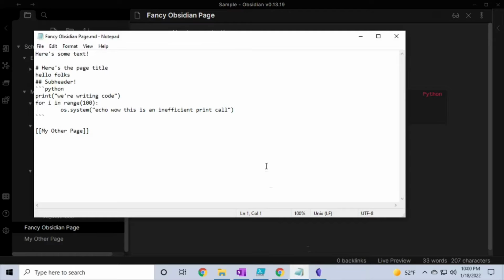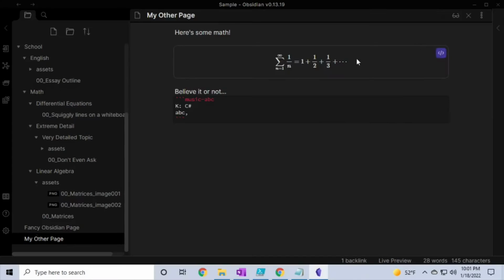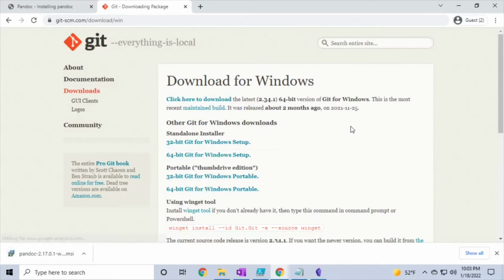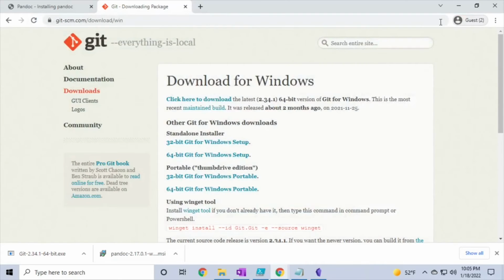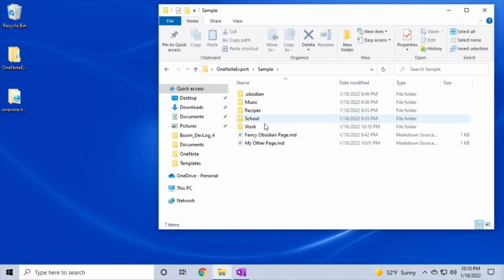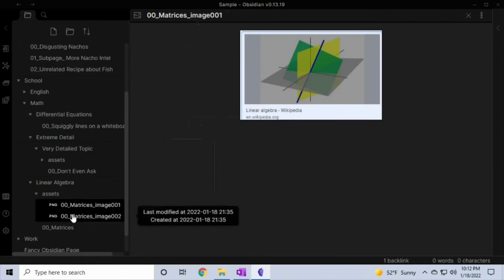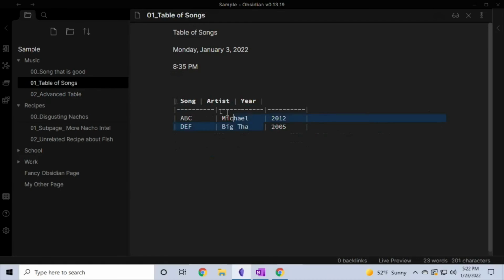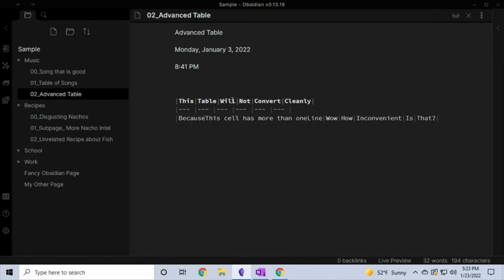Easily Convert OneNote to Markdown (and Obsidian.md)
Do you have all of your notes in OneNote? Want to move your notes out, but not sure where to start? In this video, we'll convert all of your OneNote notes to Markdown with an easy-to-use script. Then, you can open it in a different application, like Obsidian.

0:00 Intro - Why plaintext? What is Obsidian?
1:08 The Problem: our notes are stuck in OneNote
1:35 Required Software - Pandoc and Git
1:56 Enable PowerShell Scripts
2:28 Run the script!
2:50 Open your notes in Obsidian
3:35 How to fix tables with line breaks
4:35 Outro - PRs welcome!